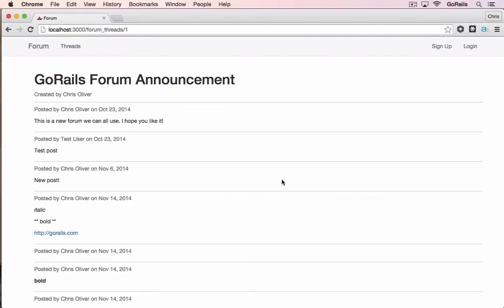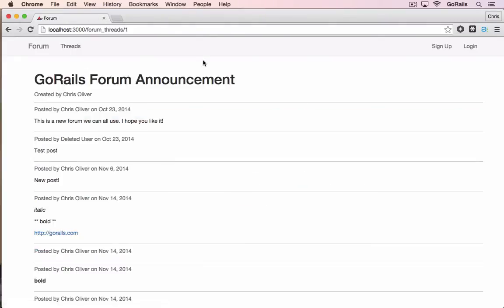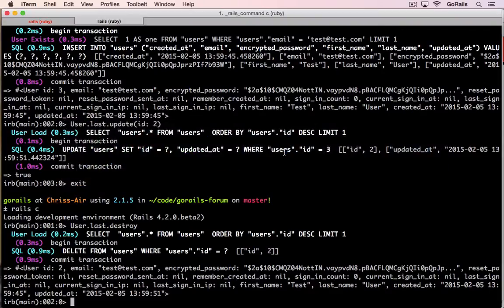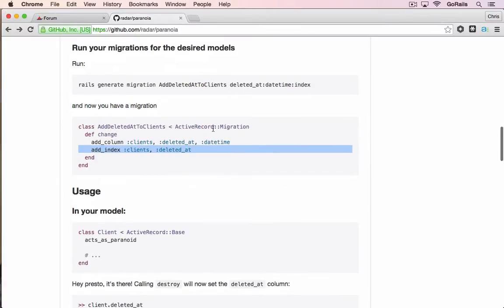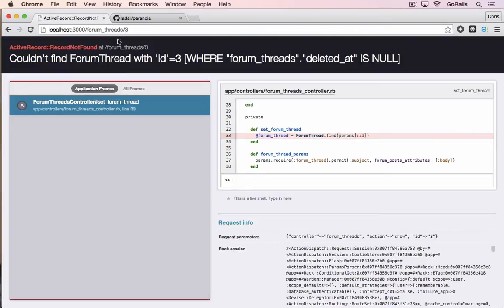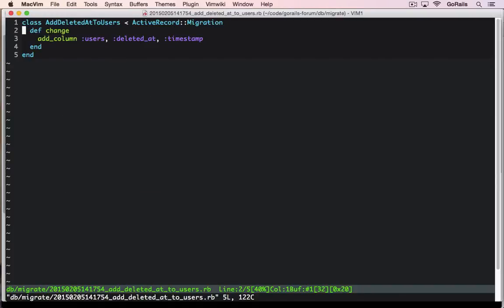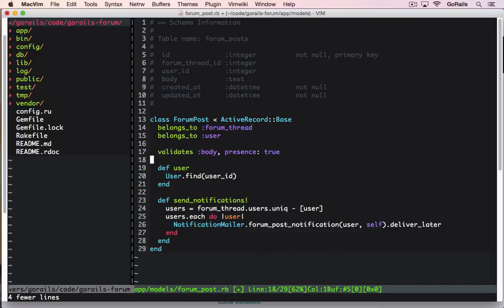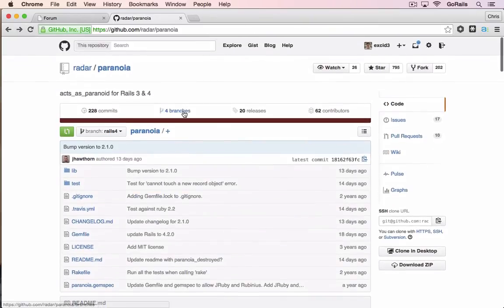Soft Delete Database Records with the Paranoia gem